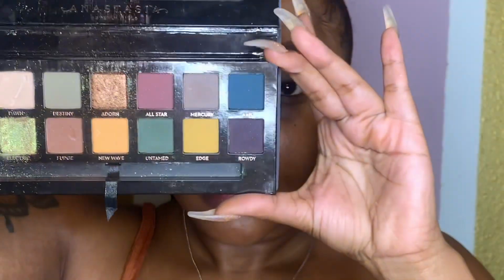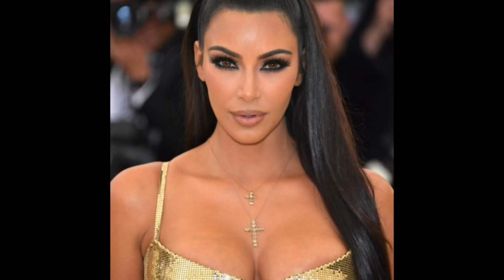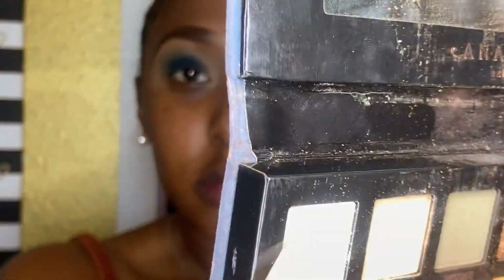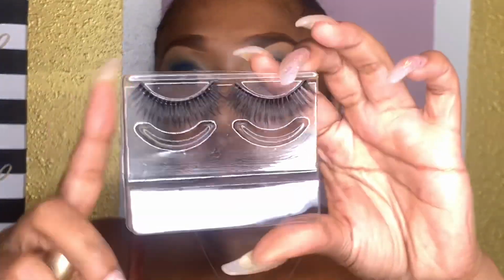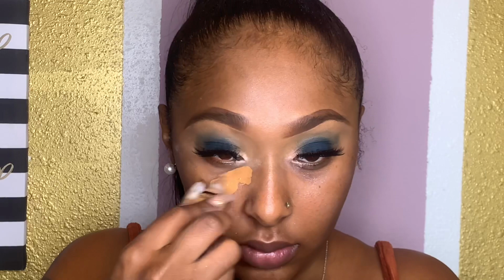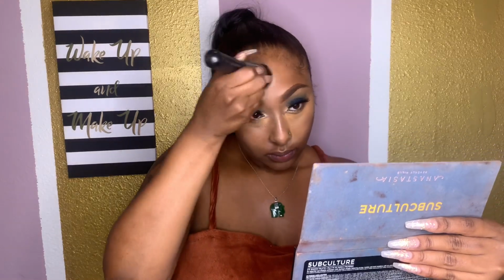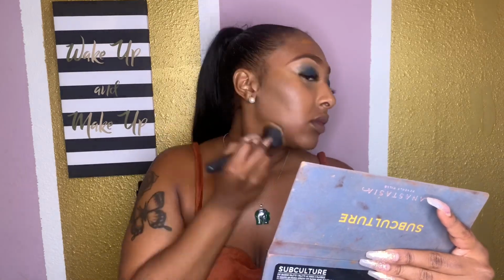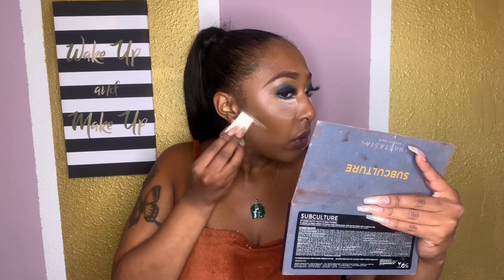EverGreen eyeshadow makeup tutorial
Eyeshadow makeup tutorial evergreen

Products used
FENTY BEAUTY MILK BOMB
BODY LAVA TROPHY WIFE
LA Pro girl concealer “Fawn “
Morphe M44 ,M562
Morphe 35 Boss palette
Maybelline New York foundation “Java”

* POST AD TO ENTER
* Follow my makeup page @mua.anijinx 🎃
Products :
 @Juvia’splace “Spice up yo